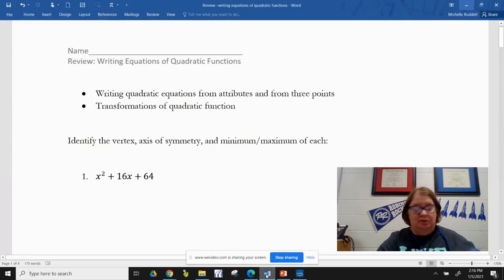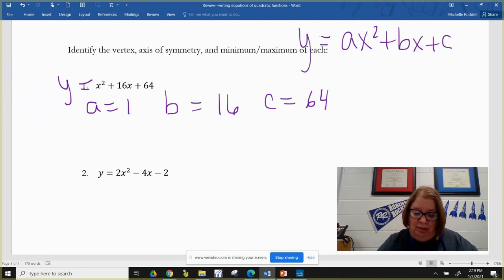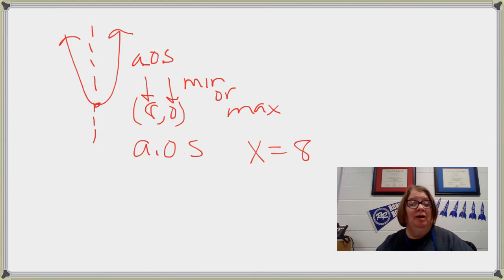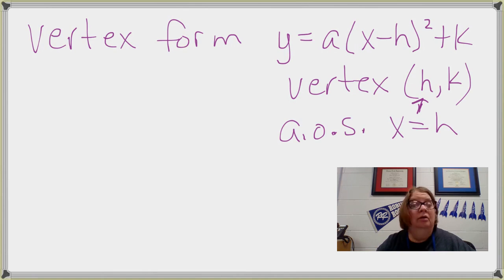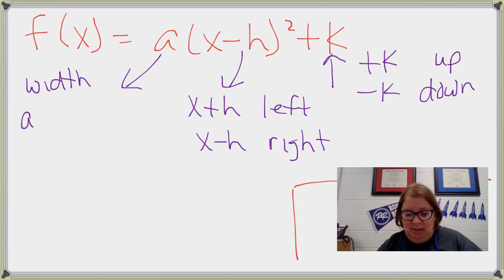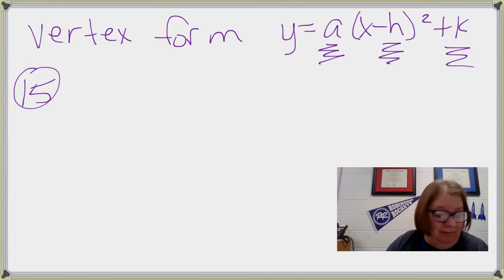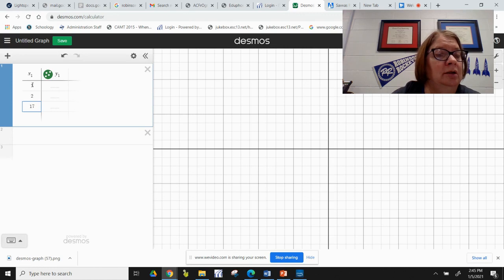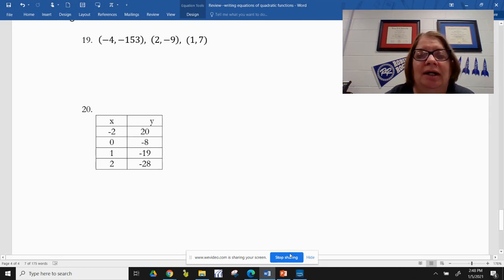Wednesday, January 6 (Writing quadratic equations)